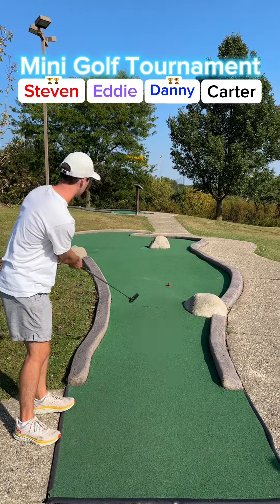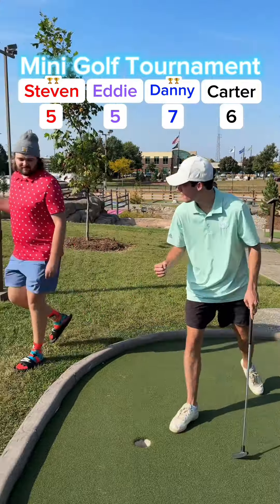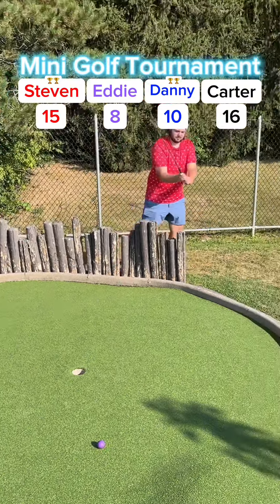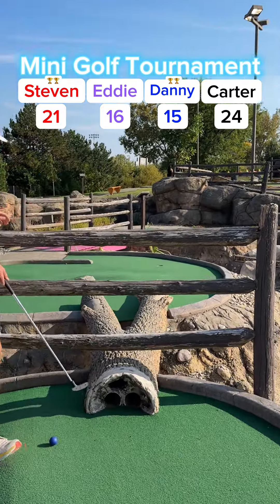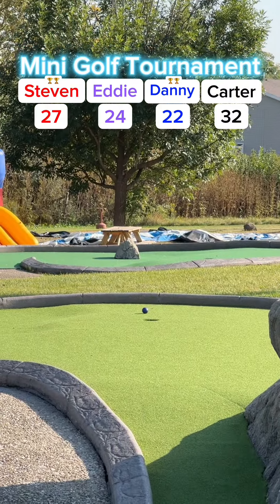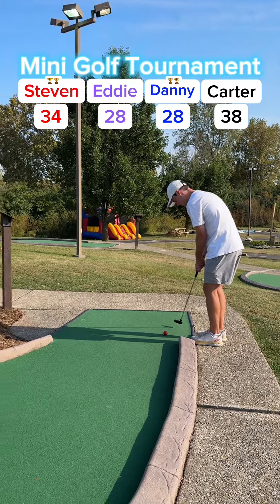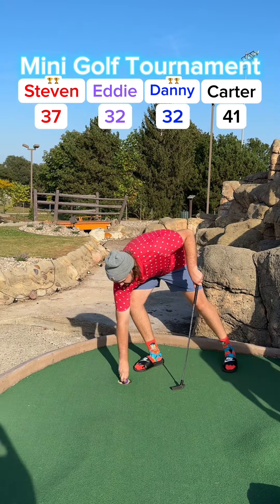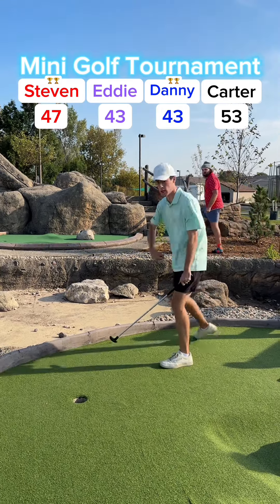A LOT going on in this Mini Golf Tournament | FULL ROUND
Welcome to Year 2 Season 1 Mini Golf Tournament #6!

Holey Mackeral Greenfield, WI